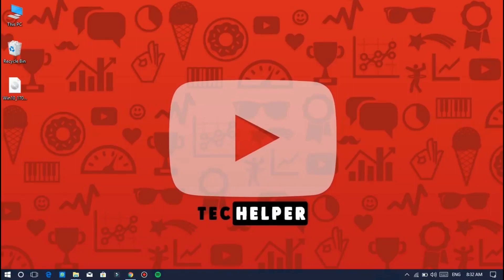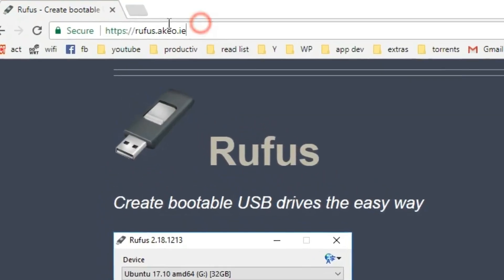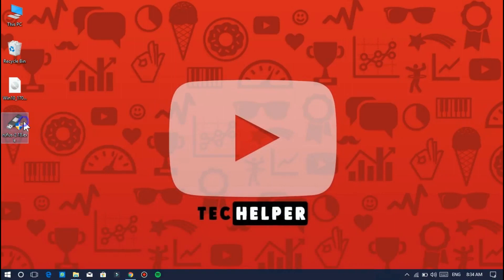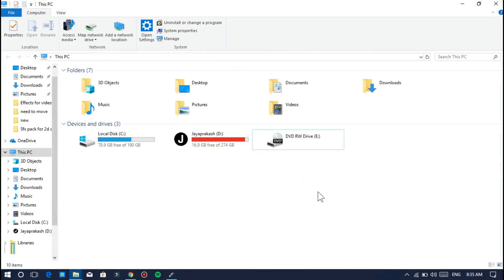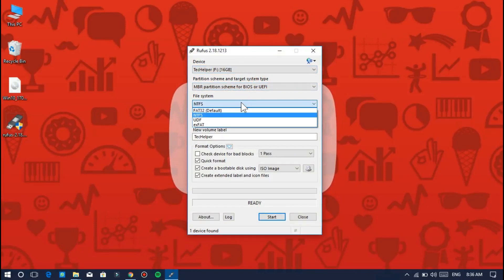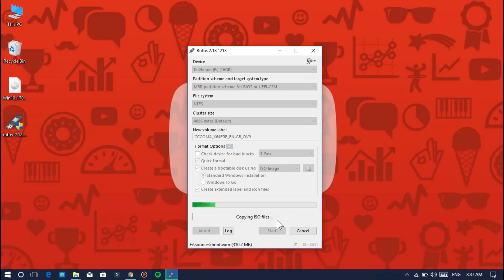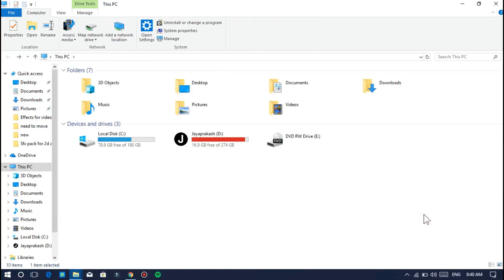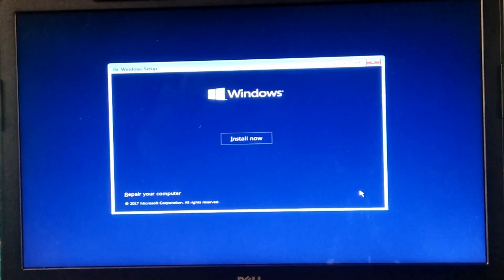Create Bootable USB Drive | windows installation part -3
hello everyone welcome to another video in windows10 installation series.

in this video, we are going to see how to create "BOOTABLE USB DRIVE" for windows 10 installation.